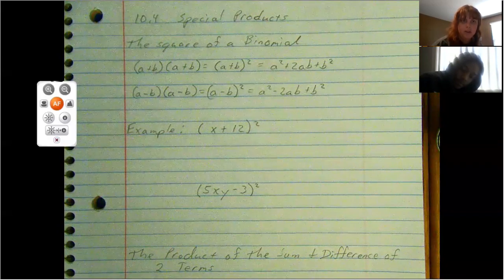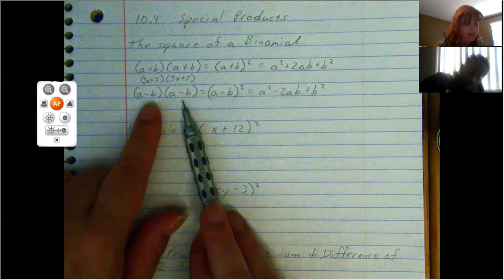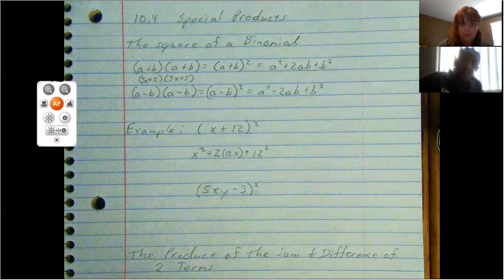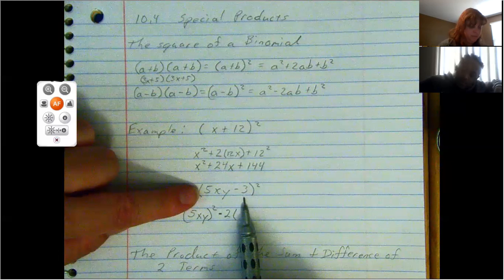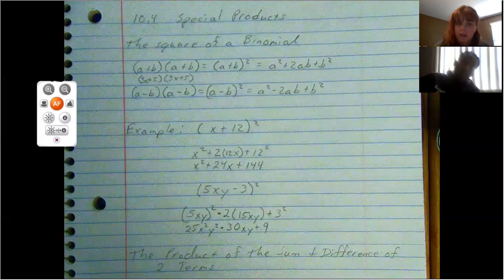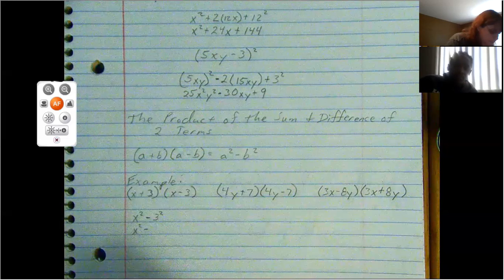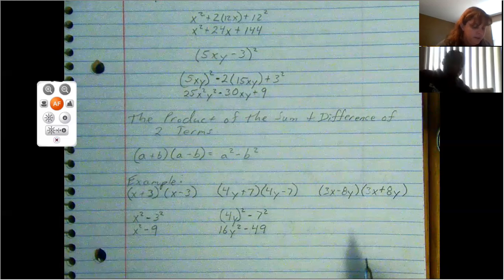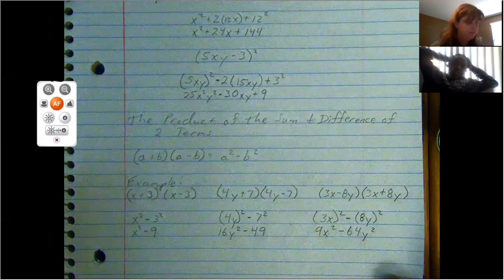10.4 Special Products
Notes for Tech Math 2 lesson 10.4